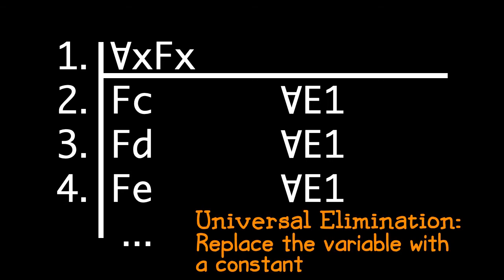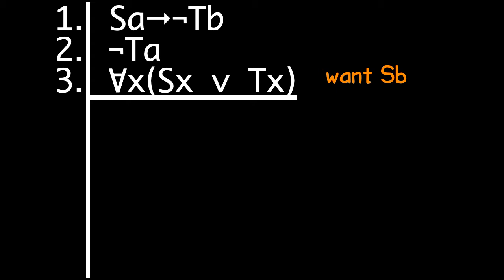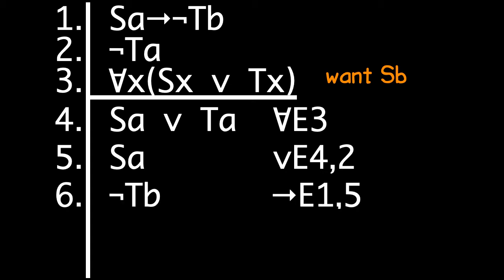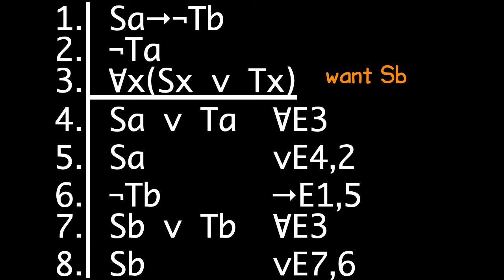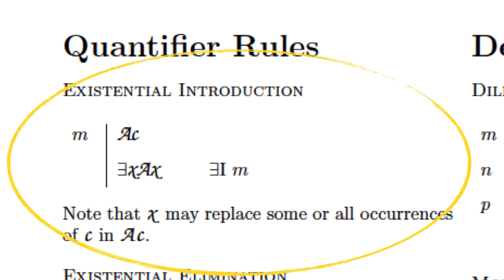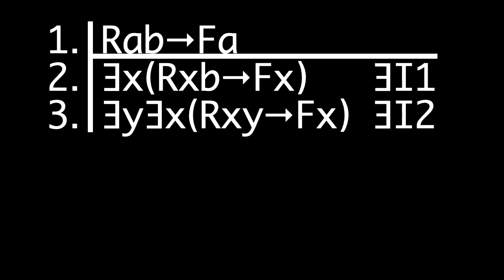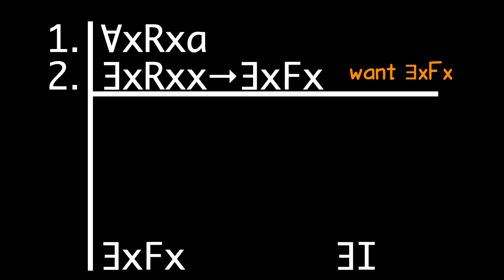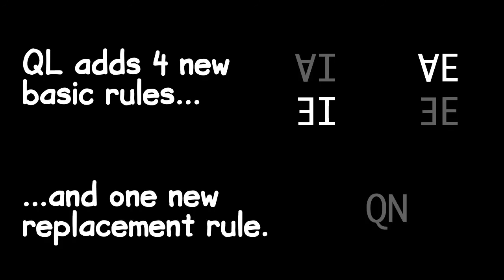Proofs in QL - Universal Elimination and Existential Introduction